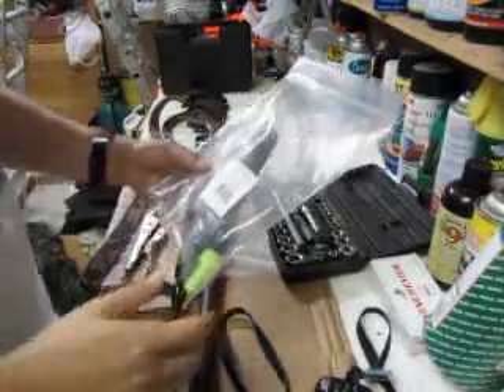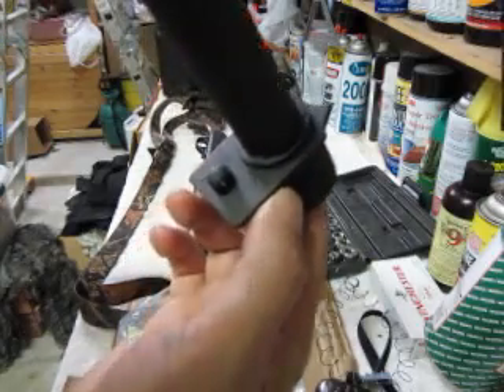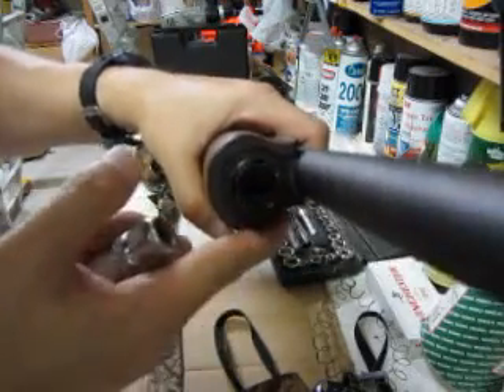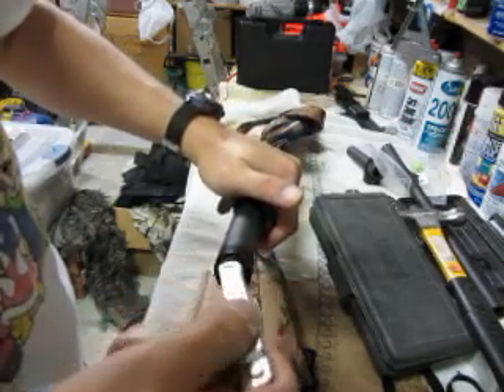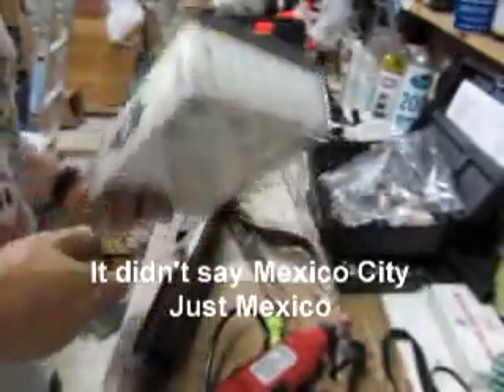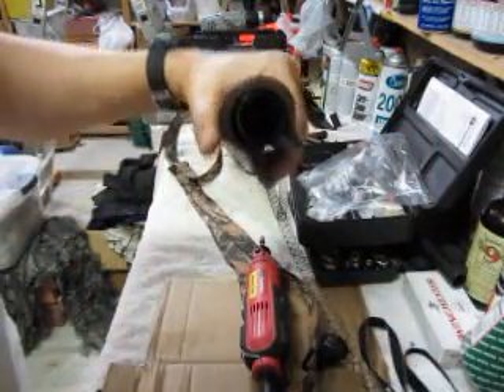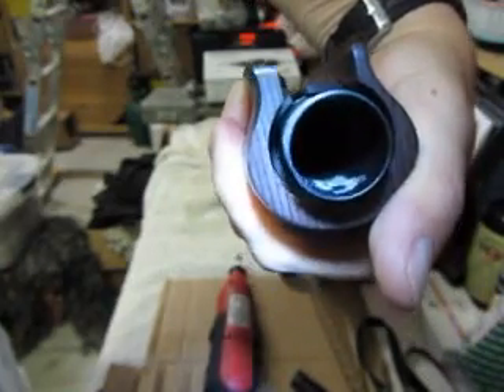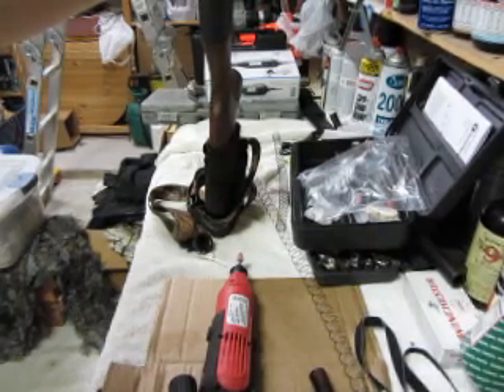870 mag extension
Just spending some time in the man cave